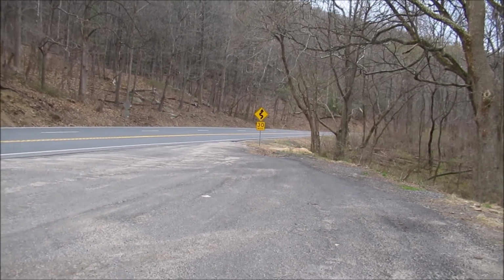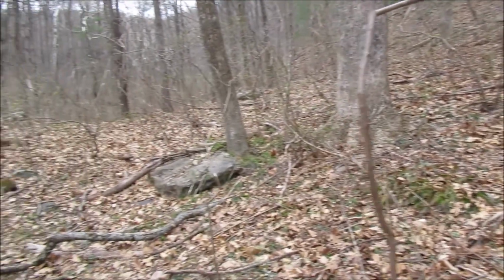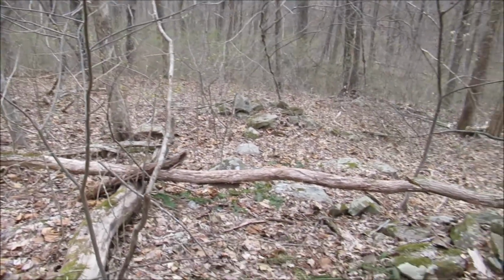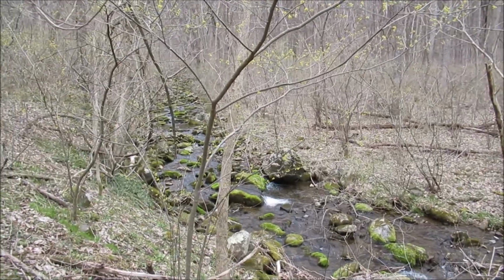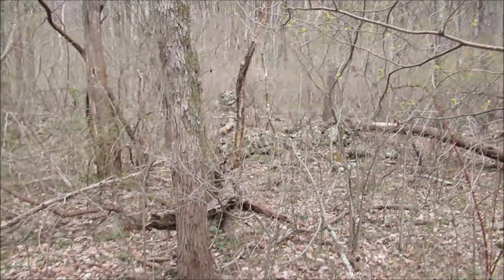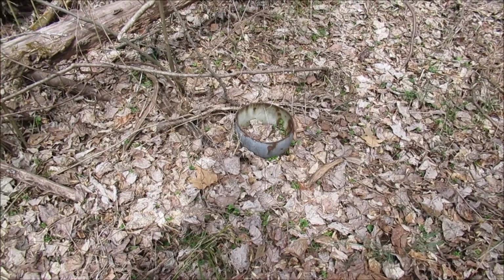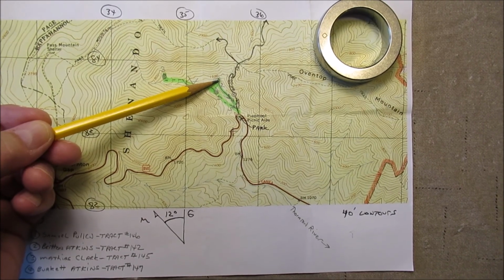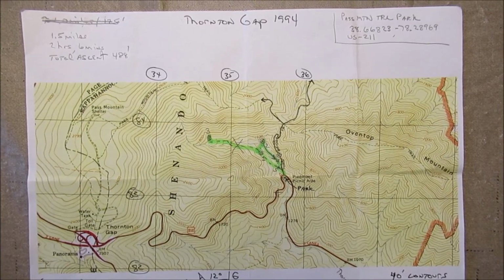Turnbridge Homesteads - Shenandoah National Park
1.5 mile bushwhack hike above Turnbridge looking for old homesteads. I found two. Tracts explored were #142 (Britton Atkins), #146 (Samuel Pullen), and #147 (Burkett Atkins)